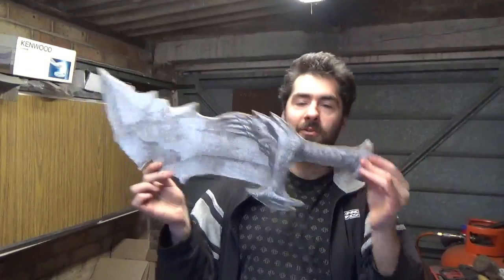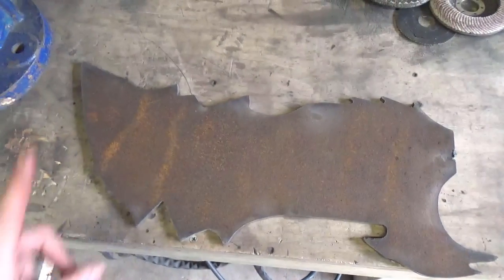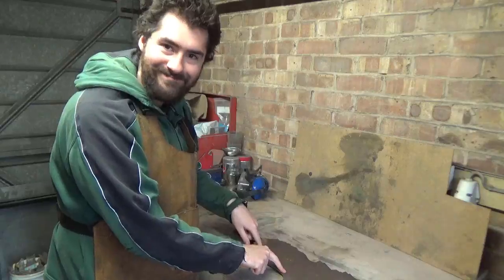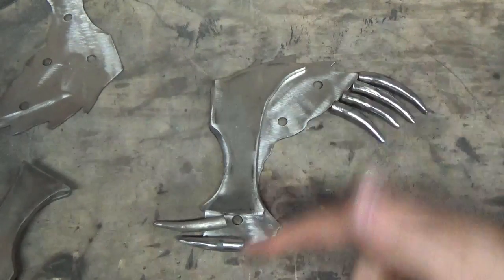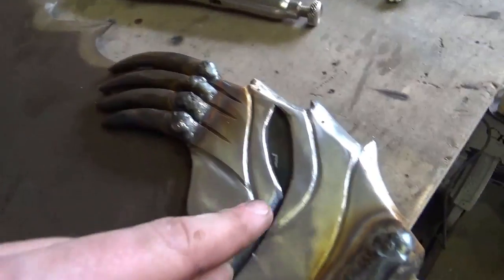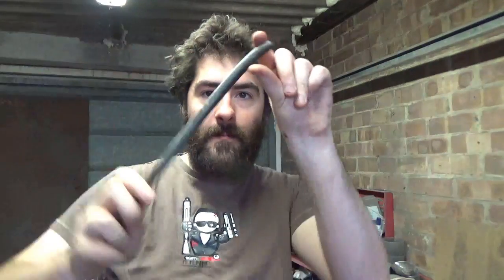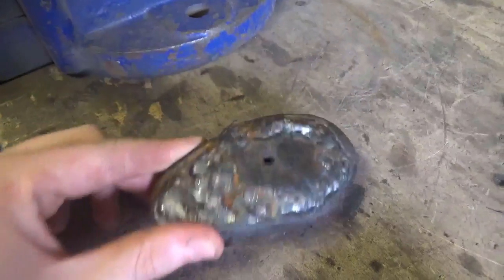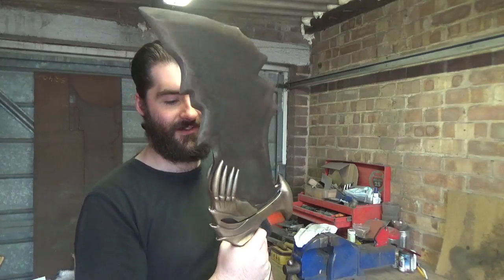Making the Blades of Chaos - God of War - Madwizard Studios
On this episode I build the Blades of Chaos from God of War!!! :)